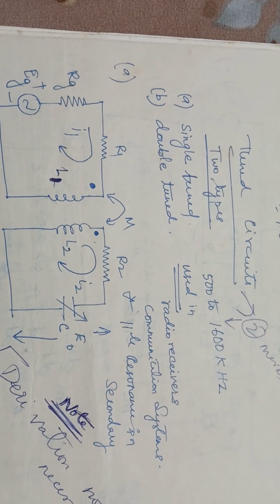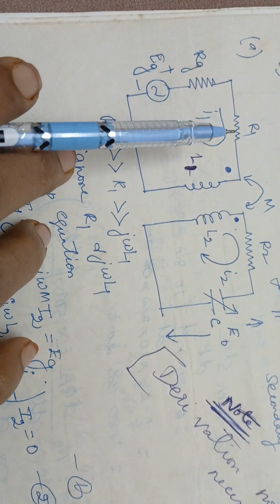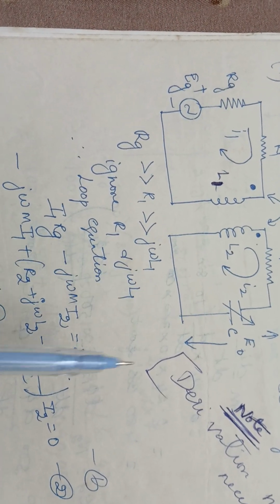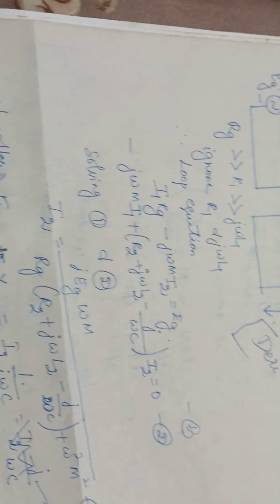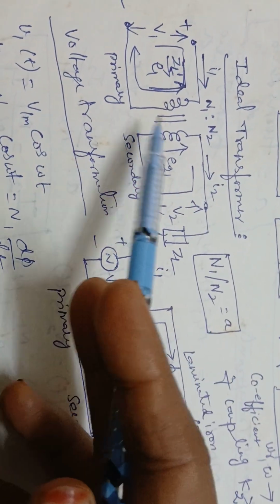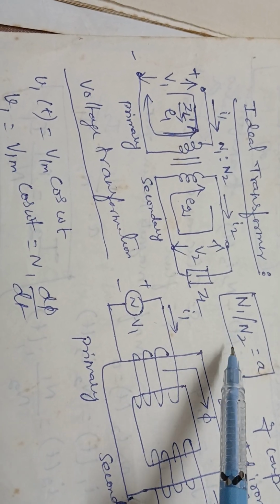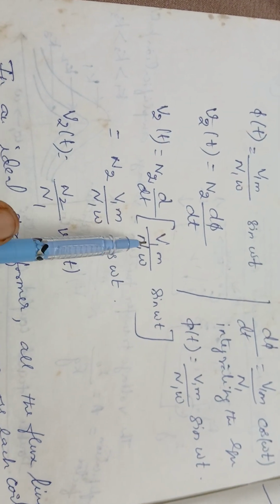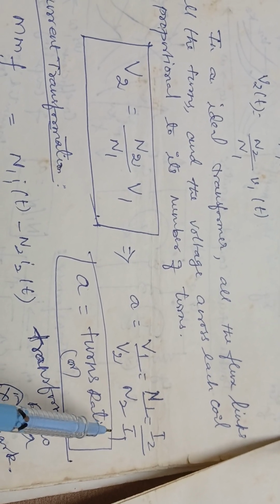Single Tuned circuit /Ideal Transformer